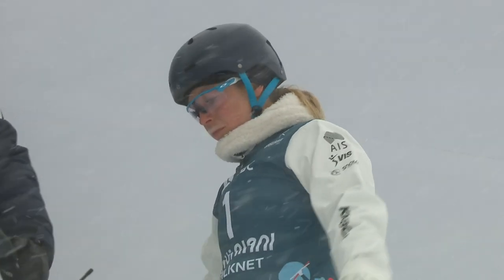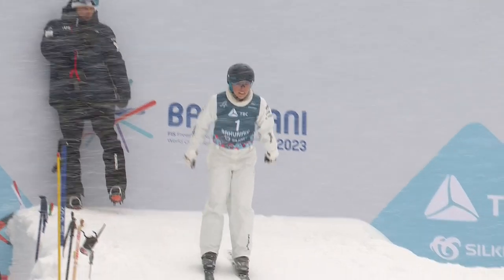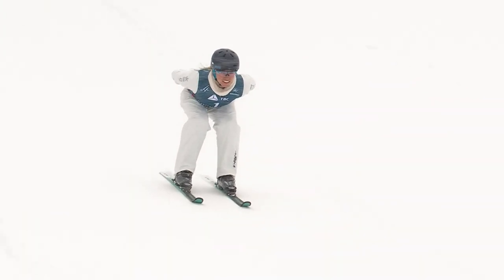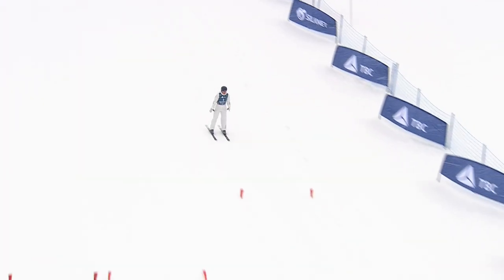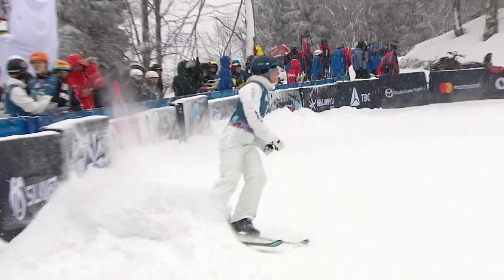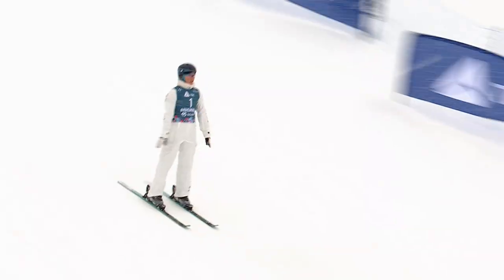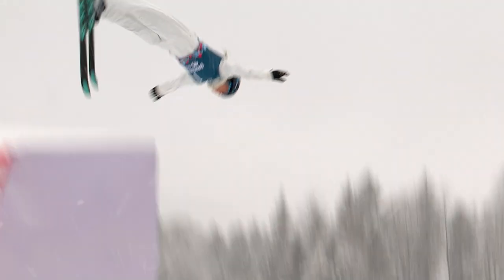Danielle Scott (AUS) | Silver | Women’s Aerials | Bakuriani 2023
International Ski Federation: as the governing body of international skiing and snowboarding, FIS manages the Olympic disciplines of Alpine Skiing, Cross-Country Skiing, Ski Jumping, Nordic Combined, Freestyle Skiing and Snowboarding, including setting the international competition rules.